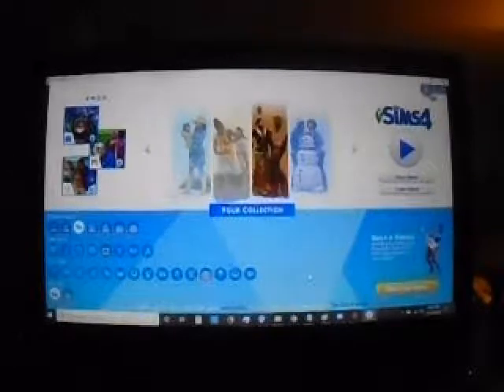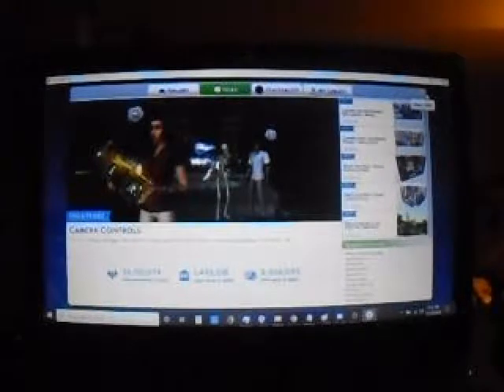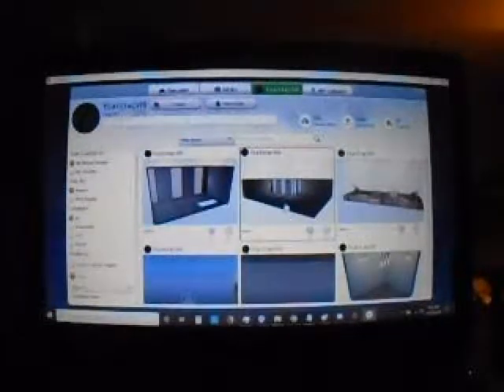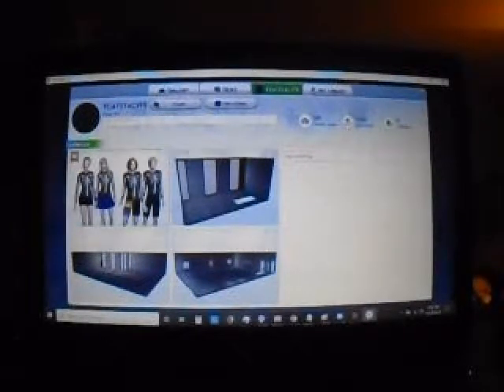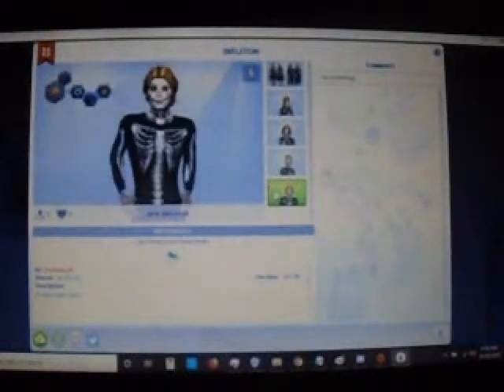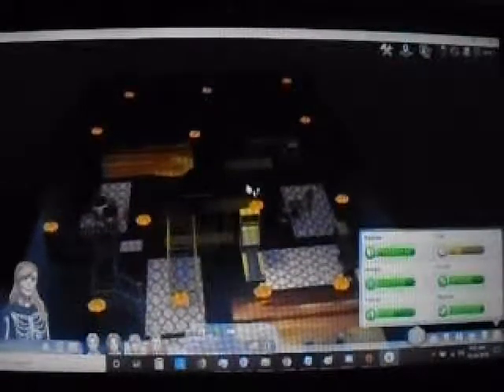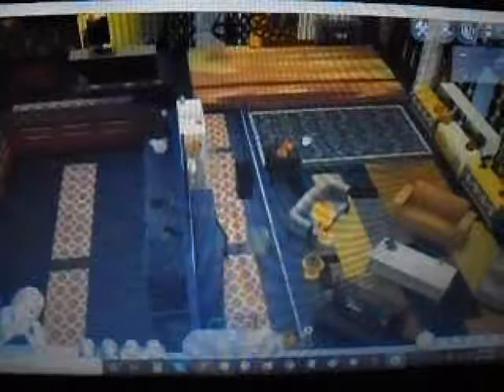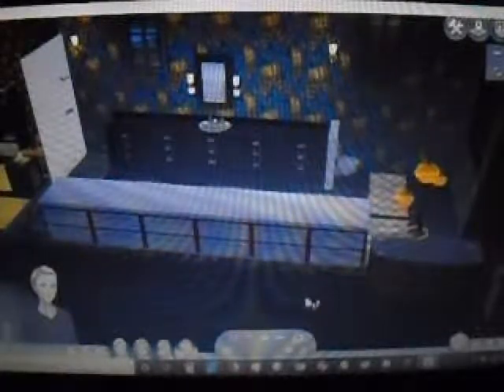Happy Halloween 2019 part 1 out of 2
The link to my facebook group page where there is photos of this house and the rooms you didn't get to see in the videos and more.